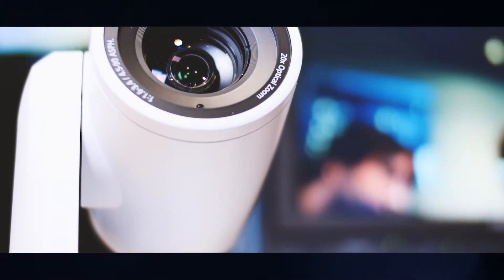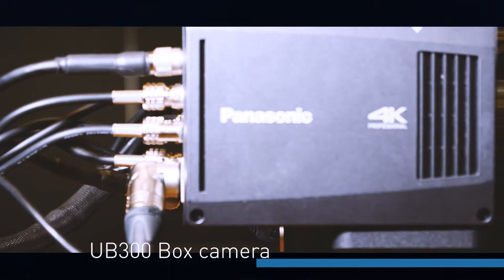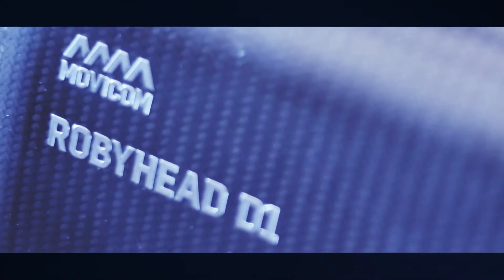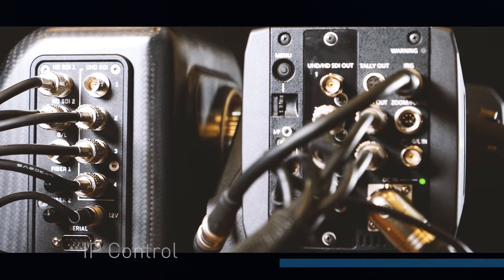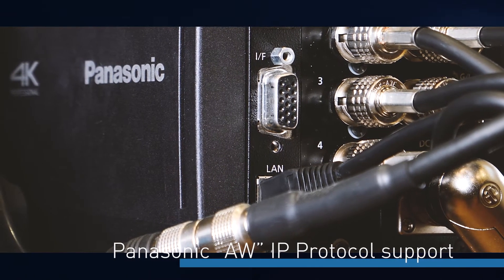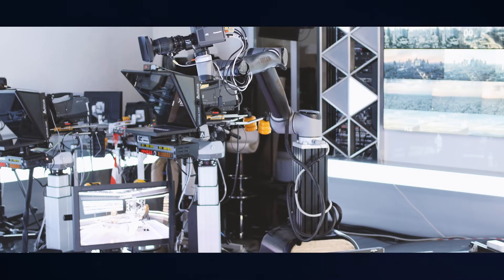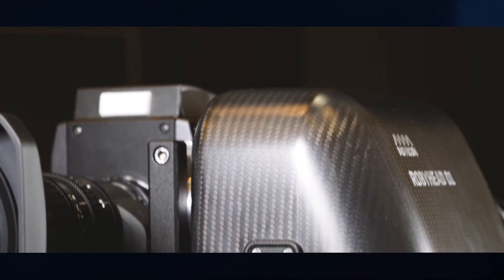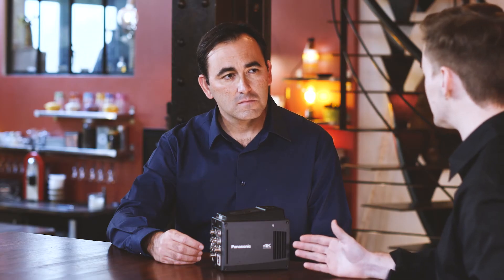Professional broadcasting with the AK-UB300 and Robyhead D1 from Movicom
Newly designed 4K-ready pan-tilt Robyhead D1 by Movicom is a perfect companion to the AK-UB300 UHD box-sized camera.
Featuring fiber connectivity for long distances, IP control or teleprompter compliant, the integrated configuration of the camera and pan-tilt head can be used in different environments such as studios, sport stadiums, theatres and conference halls.